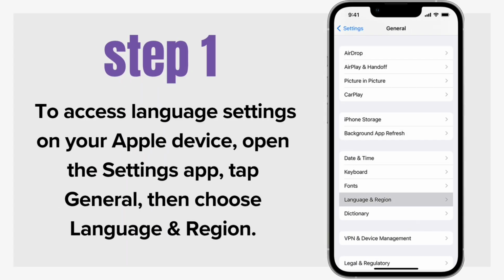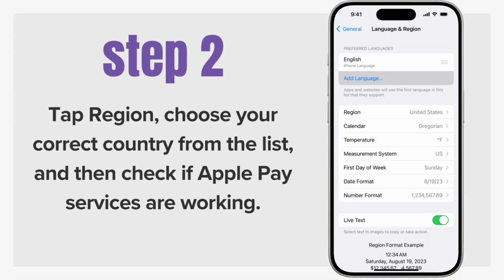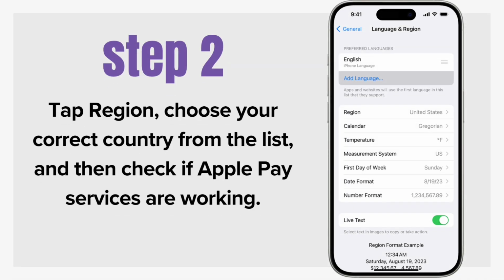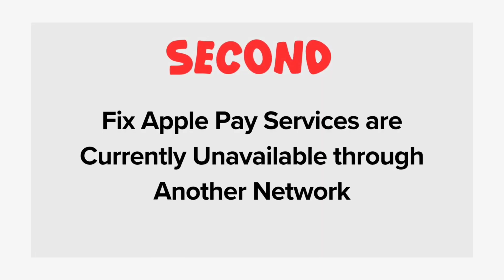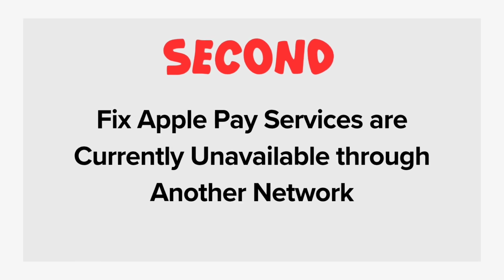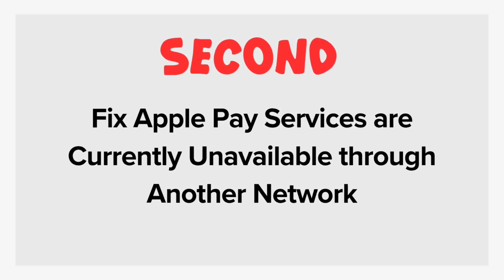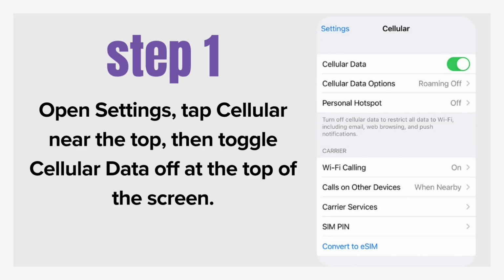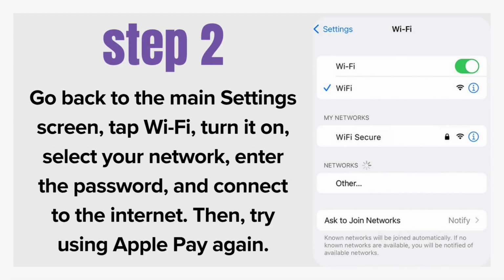How to Fix Apple Pay Services are Currently Unavailable